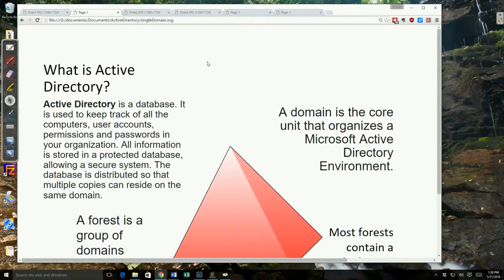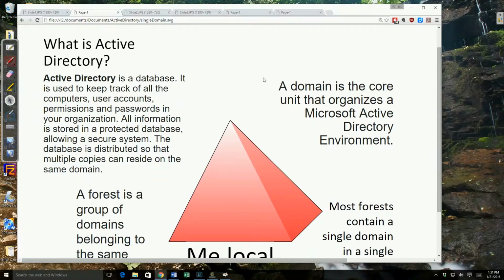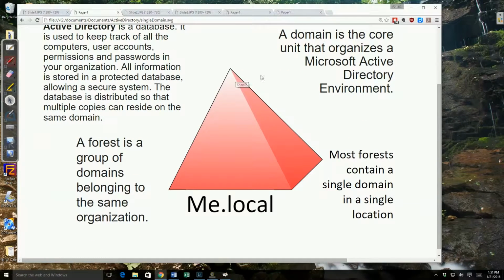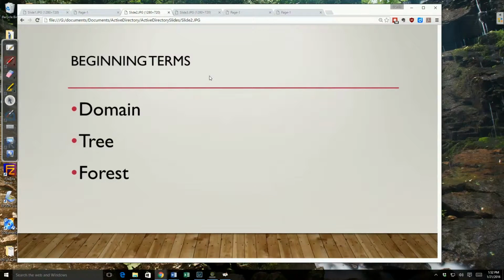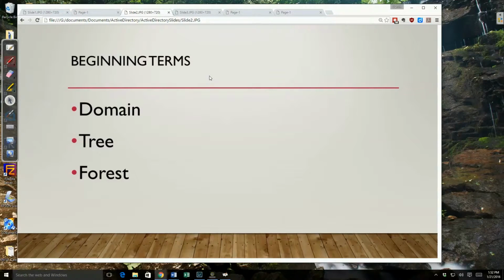Introduction to Active Directory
In this video introduces you to Microsoft Active Directory